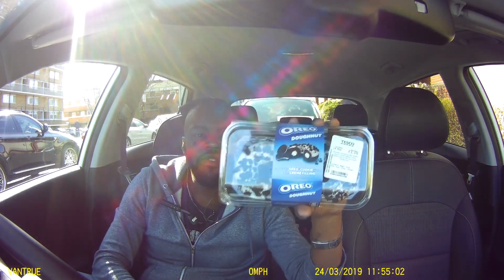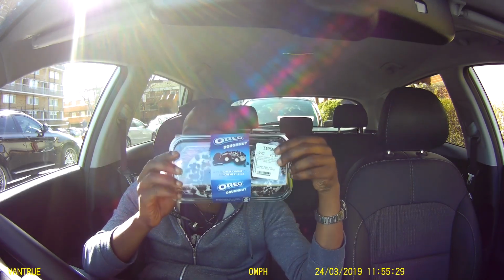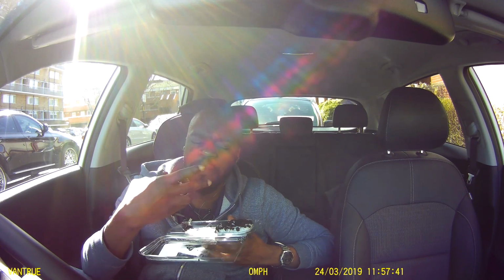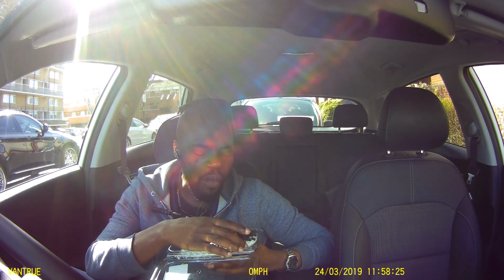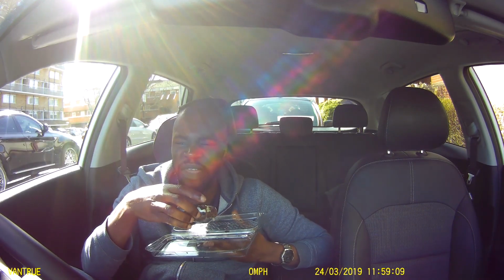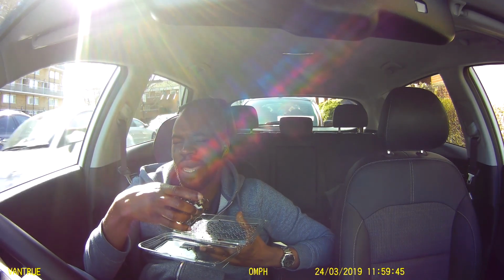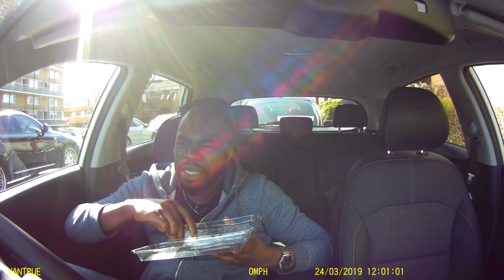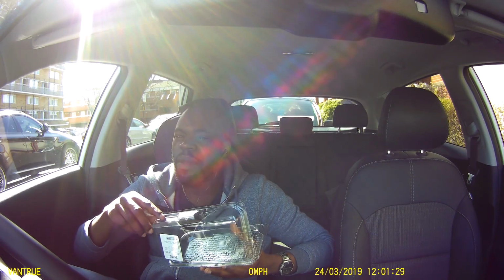The Oreo Doughnut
Did you know Oreo has a doughnut? I didn't, but now I do. Decided to check it out, and letcha know what I think

Follow on the web to keep up to date. Any questions or suggestions, please message me.

End Card

Outro Template made by Grabster
Youtube.com/GrabsterTV